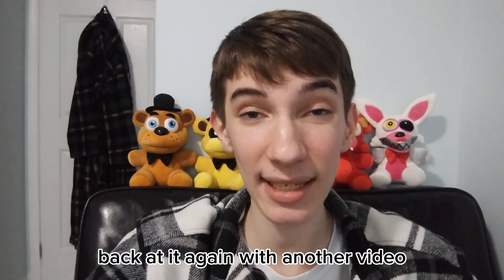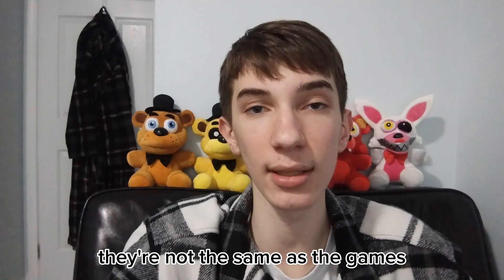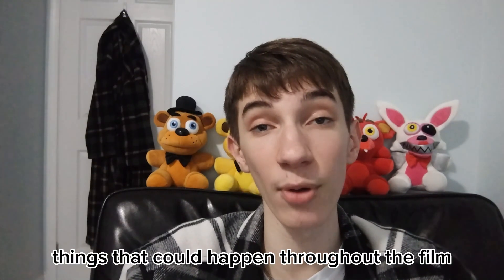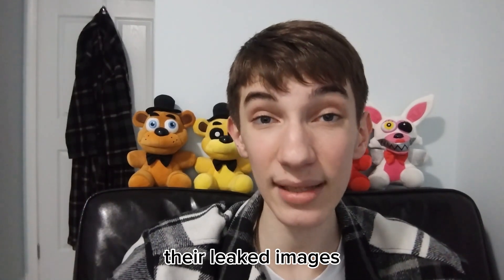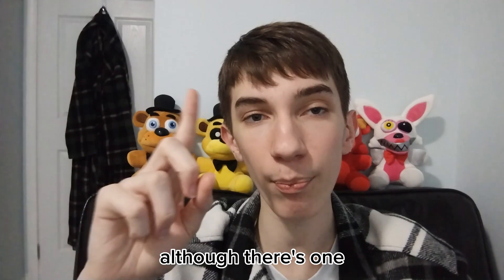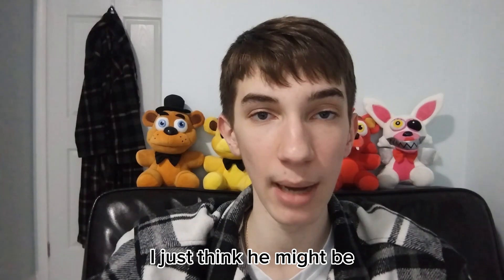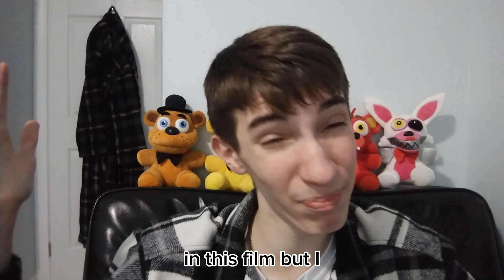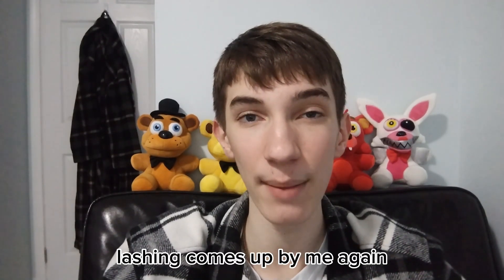FNAF MOVIE UPDATE! (SET LEAKS, COSTUME LEAKS, DAWKO CAMEO?)